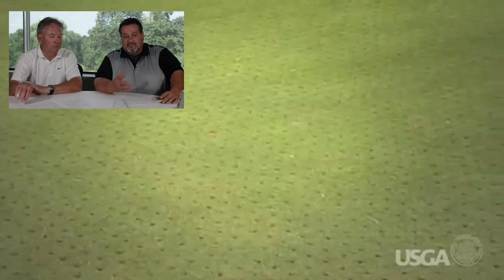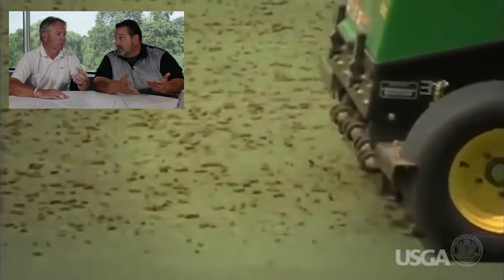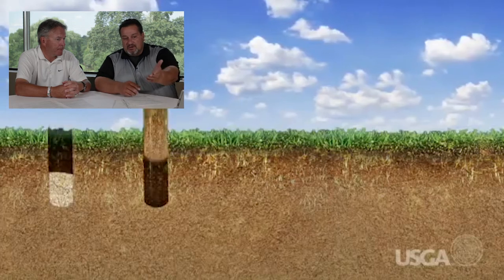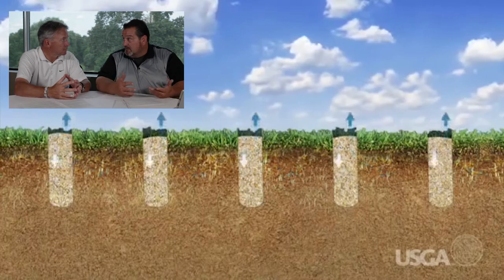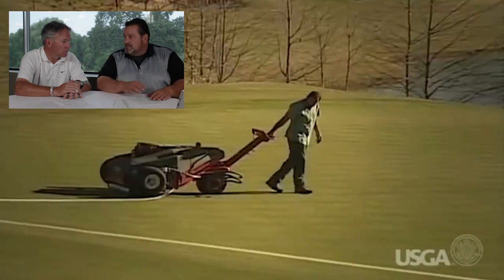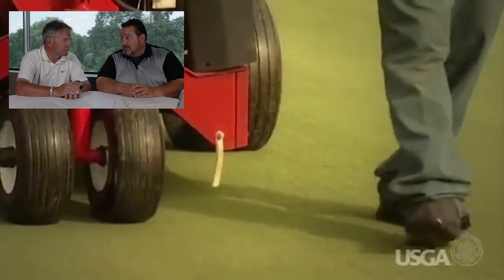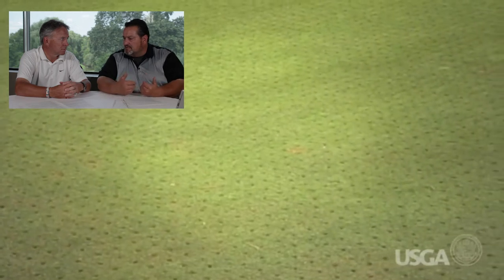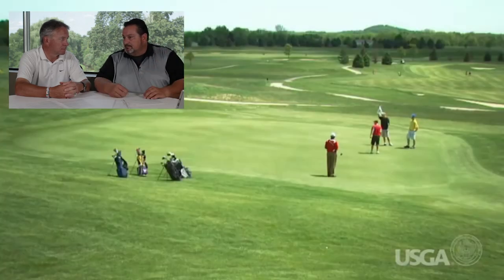What's Growing On S01E02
Head Golf Course Superintendent, Martin Kopp, and Course & Grounds Committee Chair, Dennis Cote, are back on air informing on the benefits and necessity of the greens aeration process. Aeration will be completed on all 18 greens between Monday, August 7th and Tuesday, August 8th, and executing this procedure at this time will permit for fast turf recovery (with ideal seasonal growing conditions), long-term health of the greens, and the high-quality putting surfaces our members are accustomed to which will be enjoyed for the remainder of the golf season at BGC. Marty also gives a special shout-out to Captain's Corner star, Chris Bouchard. Enjoy!